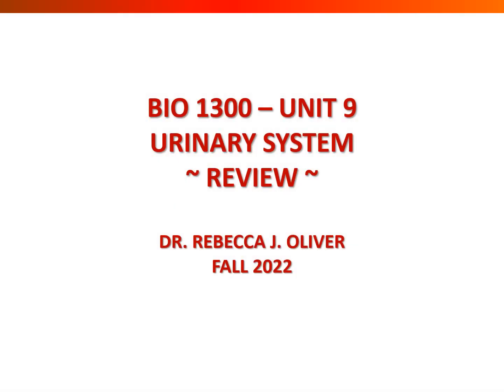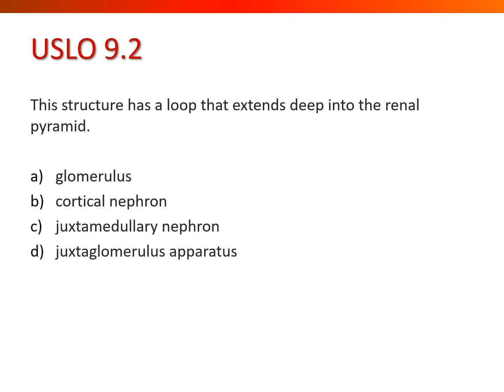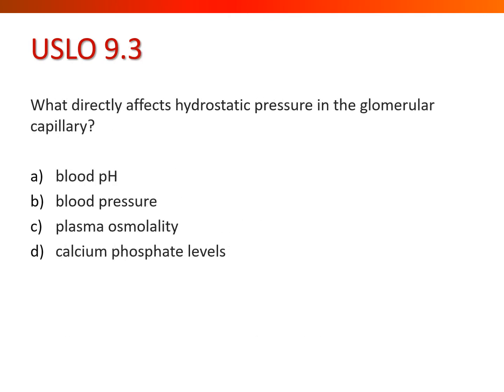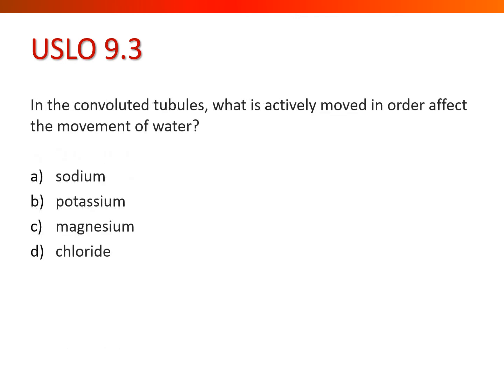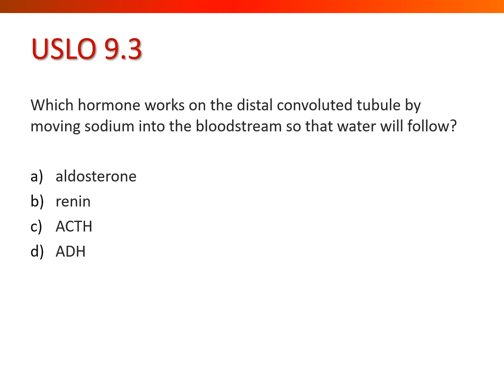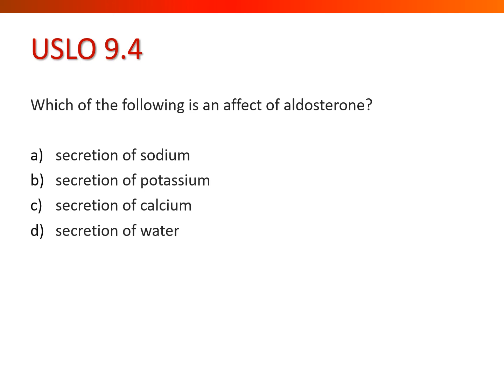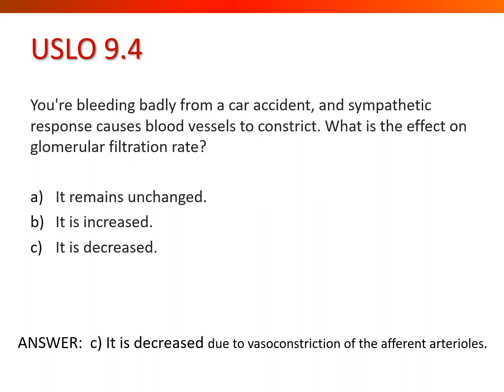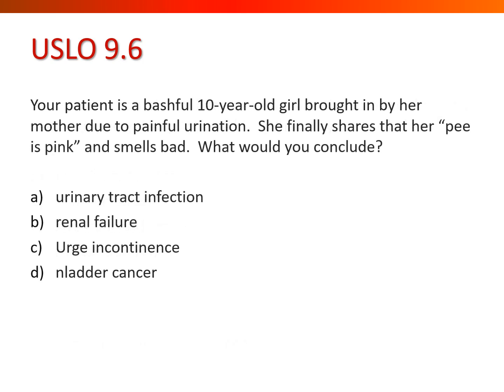BIO 1300 Module 9 Urinary System Review VIDEO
Review over the urinary system.